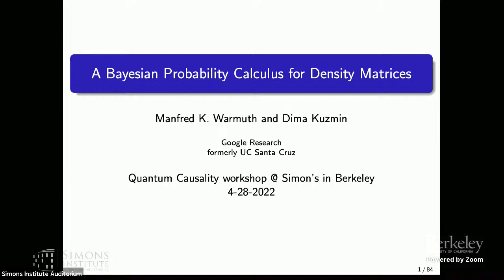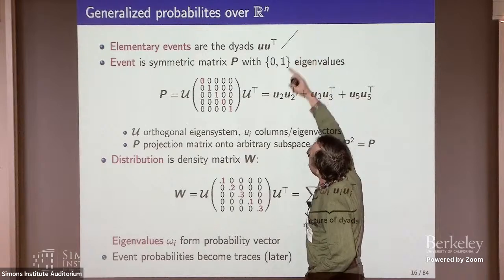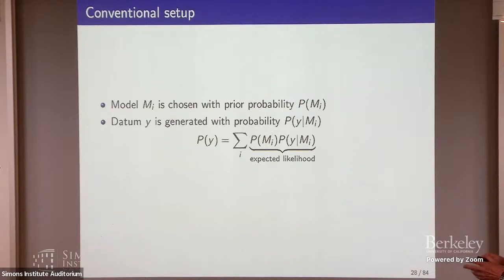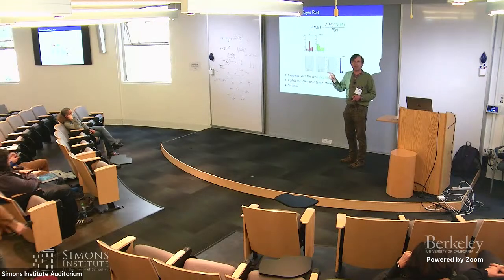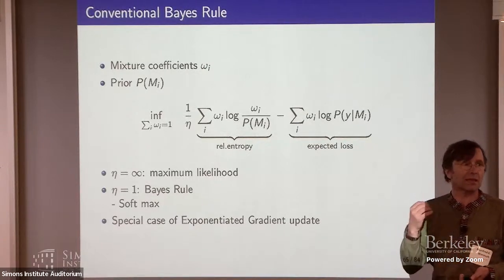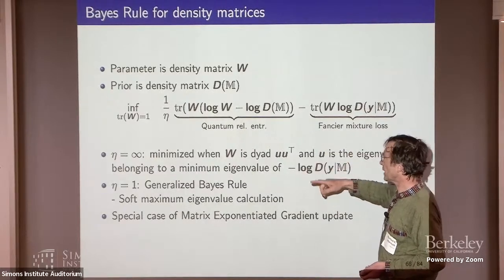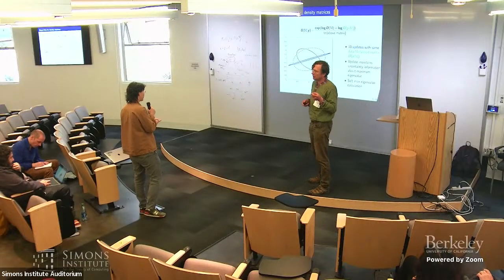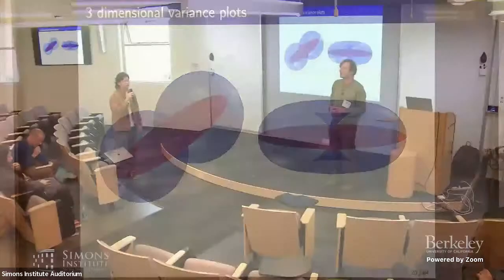A Bayesian Probability Calculus for Density Matrices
Manfred Warmuth (Google Brain)
Quantum Physics and Statistical Causal Models

One of the main concepts in quantum physics is a density matrix, which is a symmetric positive definite matrix of trace one. Finite probability distributions can be seen as a special case when the density matrix is restricted to be diagonal.

We develop a probability calculus based on these more general distributions that includes definitions of joints, conditionals and formulas that relate these, including analogs of the Theorem of Total Probability and various Bayes rules for the calculation of posterior density matrices. The resulting calculus parallels the familiar ``conventional'' probability calculus and always retains the latter as a special case when all matrices are diagonal.

Whereas the conventional Bayesian methods maintain uncertainty about which model has the highest data likelihood, the generalization maintains uncertainty about which unit direction has the largest variance.

Surprisingly the bounds also generalize: as in the conventional setting we upper bound the negative log likelihood of the data by the negative log likelihood of the MAP estimator.

It is natural to build an "information theory" for density matrices based on the calculus. We conclude with a number of other Bayes rules developed recently and the question of realizability in Physics/Biology.

This is joint work with Dima Kuzmin.